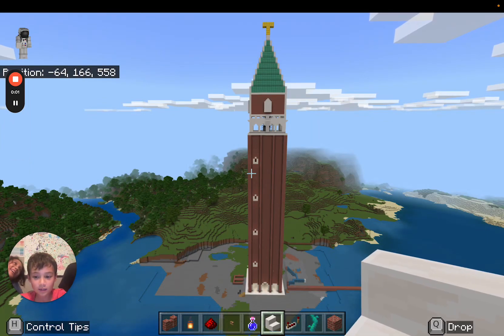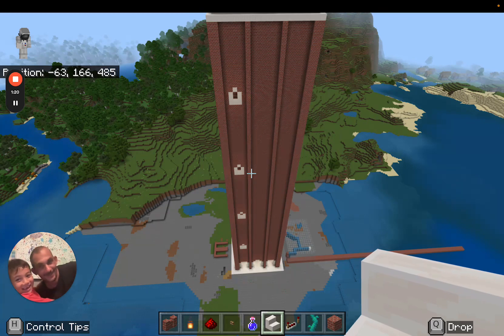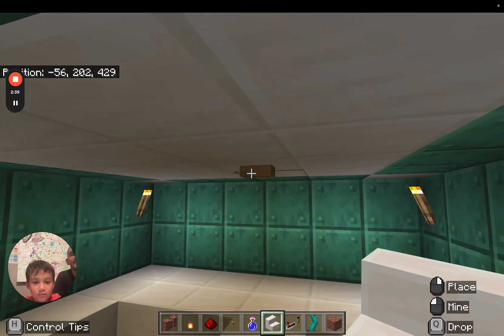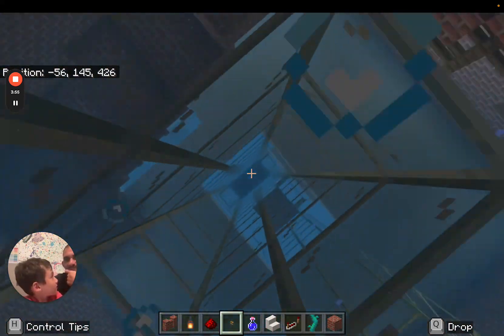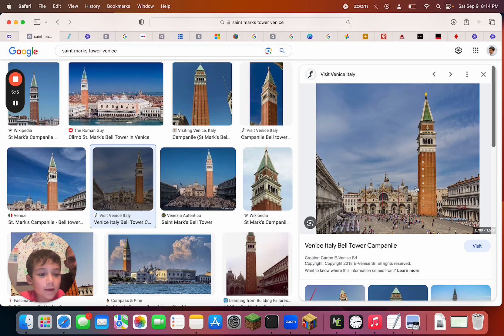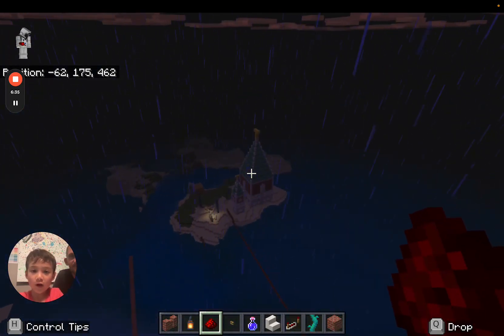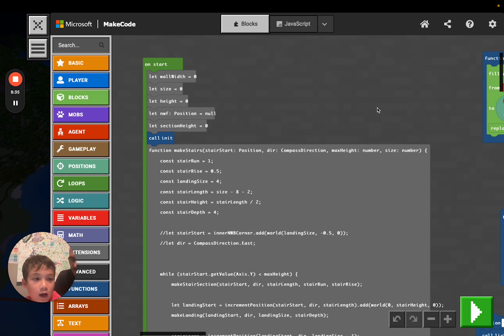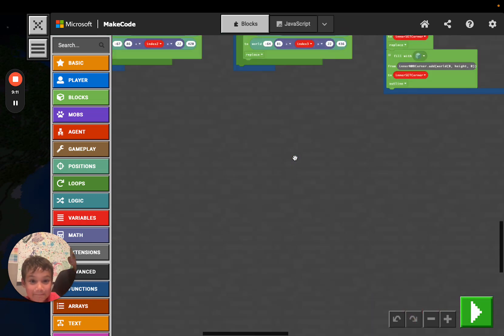St Mark’s Belltower coded in Minecraft Education Edition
Sam (7) and Abby (9) programmed St Mark’s Belltower from Venice, Italy in Minecraft Education Edition with help from dad (old).

This uses mostly the Blocks programming language with some bits in JavaScript.